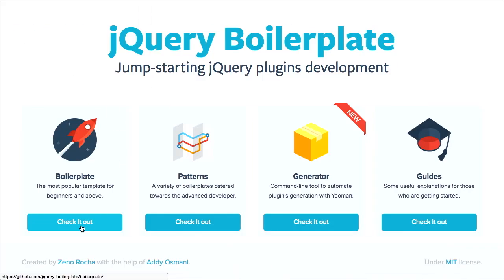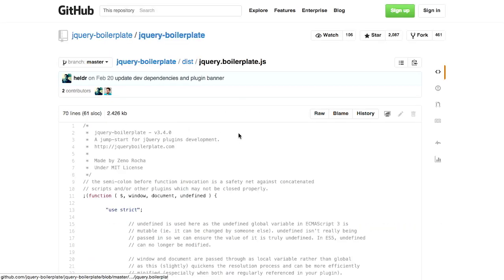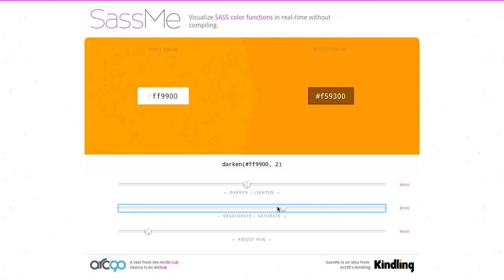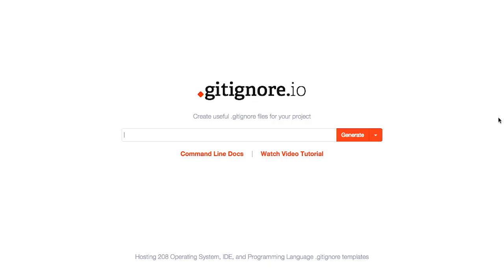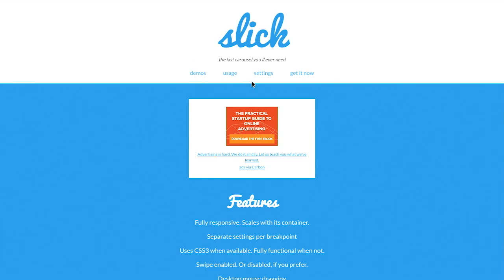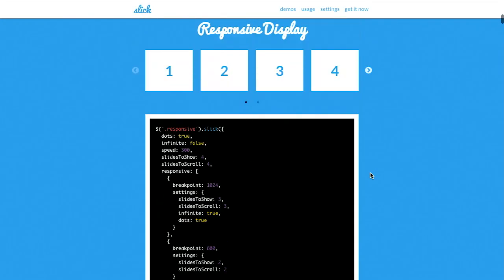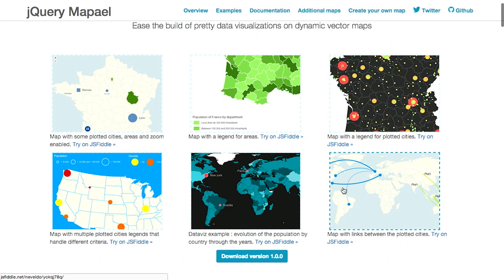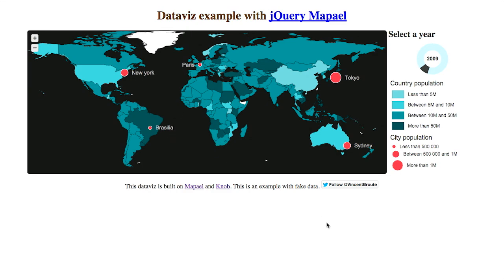The Treehouse Show | Episode 139: jQuery Boilerplate, Sass, Maps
jQuery Mapael - Ease the build of pretty data visualizations on dynamic vector maps